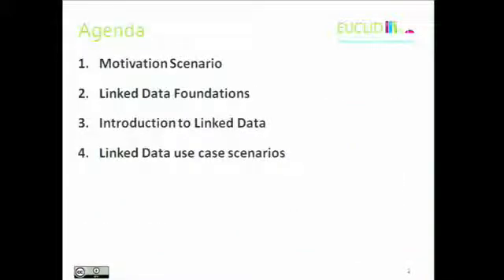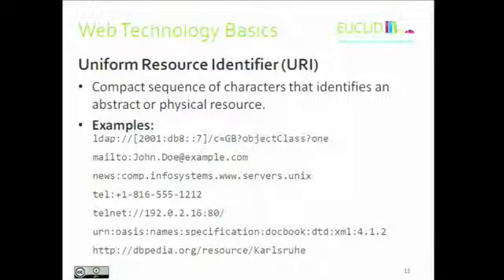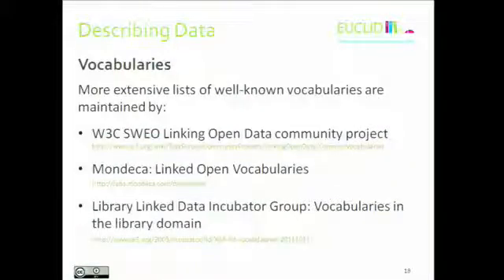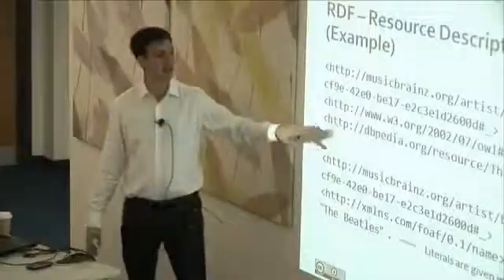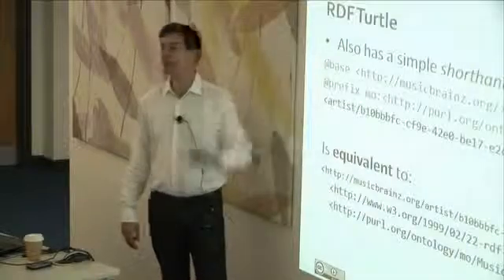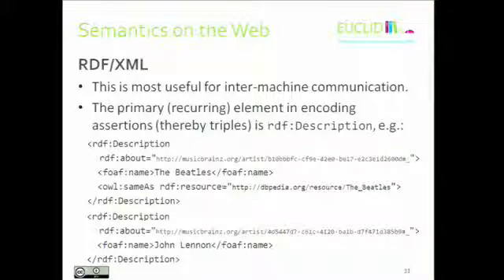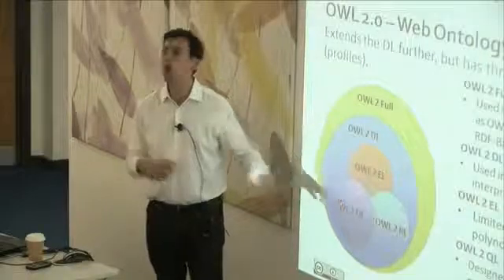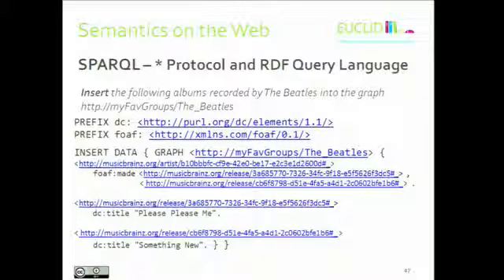ESWC-SummerSchool Learning Materials - Module 1 Part I Introduction and Application Scenarios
ESWC-SummerSchool Learning Materials
Module 1 Part I  Introduction and Application Scenarios